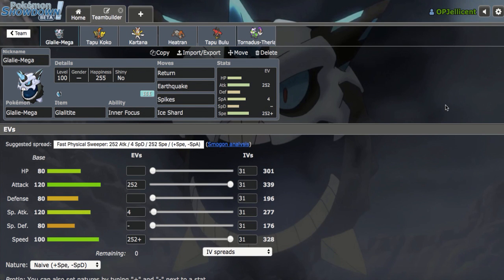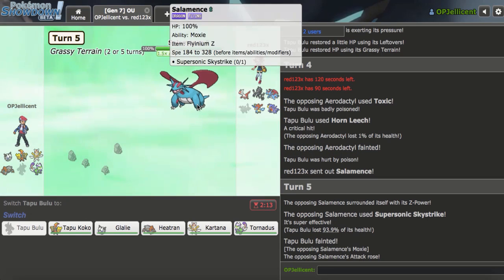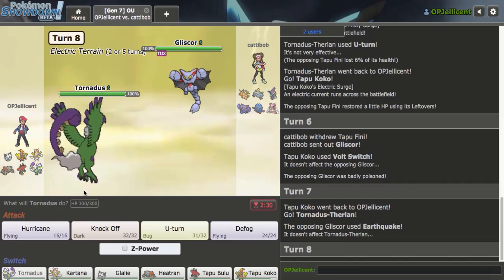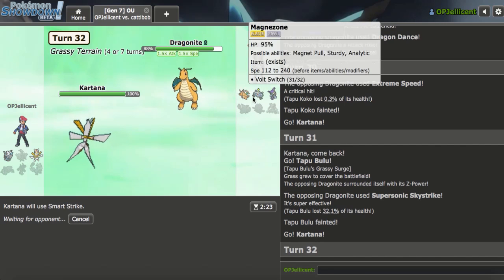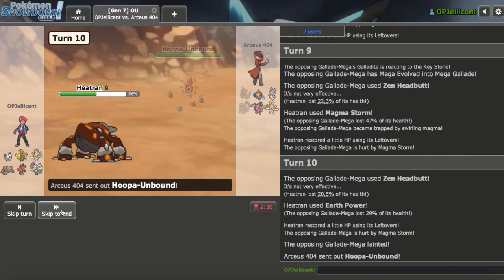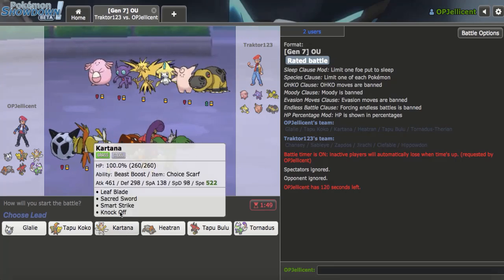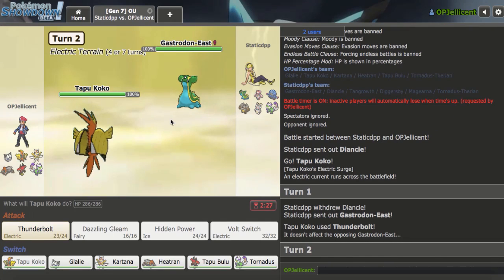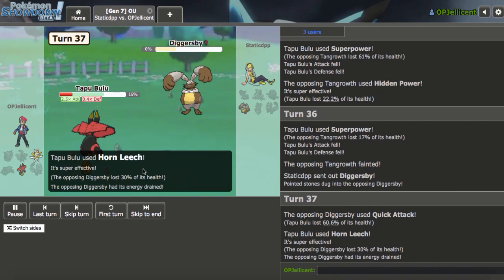Mega Glalie Laddering! Pokemon Sun and Moon OU Showdown Live W/OPJellicent (Smogon OU Team)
Welcome to a Smogon OU Showdown live where we will be using a Mega Glalie team in the Sun and Moon OU tier. This Mega Glalie moveset can be a big threat in the OU tier, since with Refrigerate Mega Glalie can break through balance. If you want to try out this Mega Glalie team, feel free to down below!

Here is the Smogon OU Analysis on Mega Glalie if you want to build your own team:

The Team:
Glalie-Mega @ Glalitite
Naive Nature
- Return
- Earthquake
- Spikes
- Ice Shard

Tapu Koko @ Choice Specs
EVs: 20 HP / 252 SpA / 20 SpD / 216 Spe
Timid Nature
IVs: 0 Atk
- Thunderbolt
- Dazzling Gleam
- Hidden Power [Ice]
- Volt Switch

Kartana @ Choice Scarf
Jolly Nature
- Leaf Blade
- Sacred Sword
- Smart Strike
- Knock Off

Heatran @ Leftovers
EVs: 252 HP / 4 SpD / 252 Spe
Timid Nature
IVs: 0 Atk
- Magma Storm
- Earth Power
- Stealth Rock
- Taunt

Tapu Bulu @ Leftovers
Careful Nature
- Swords Dance
- Horn Leech
- Superpower
- Protect

Tornadus-Therian @ Flyinium Z
Ability: Regenerator
EVs: 4 HP / 252 SpA / 252 Spe
Timid Nature
- Hurricane
- Knock Off
- U-turn
- Defog